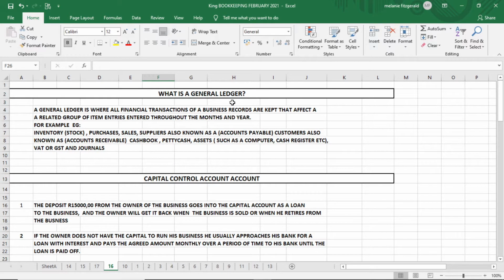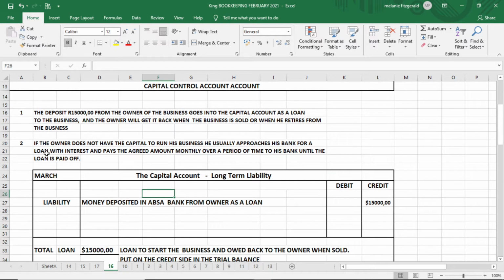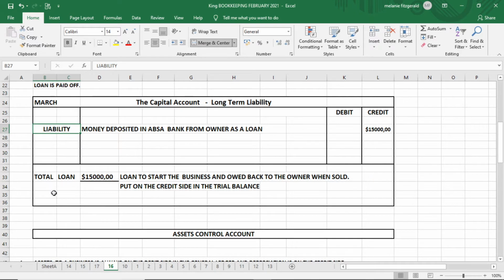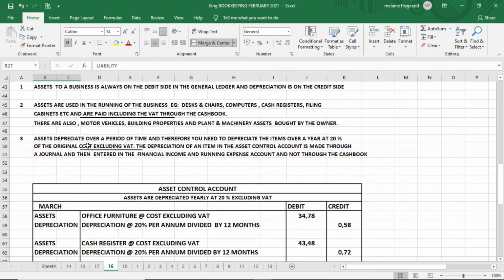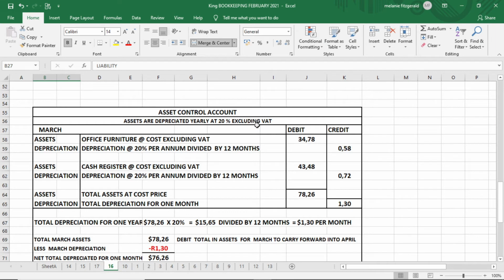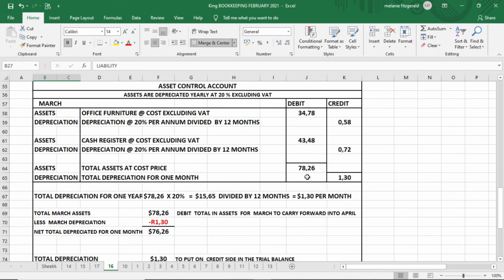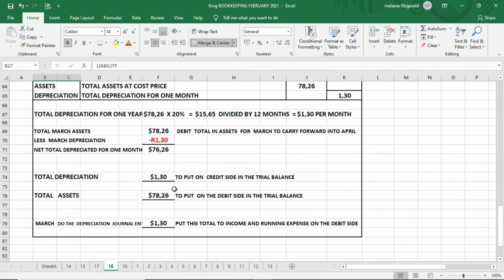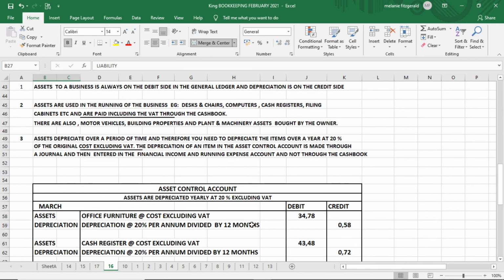Bookkeeping 101: Capital Ledger Account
An owner needs to have Capital Ledger Account to run his business, he either lends money to the business and when he sells or retires from the business he takes back the Capital he's invested.

Or if the owner does not have Capital  in order to run his business he usually approaches his bank for a loan with interest charged, and pays the bank the agreed amount monthly over a period of time until the loan is fully paid up.